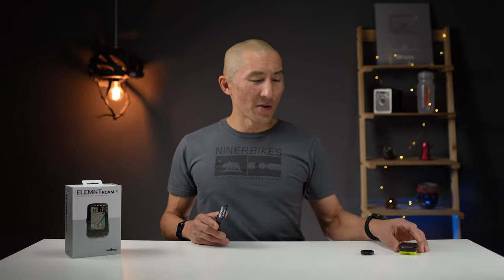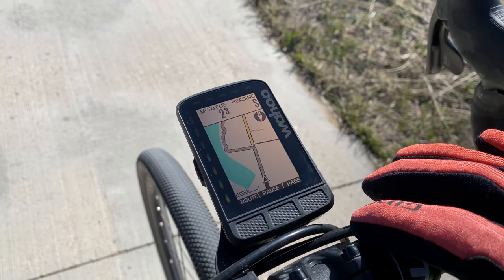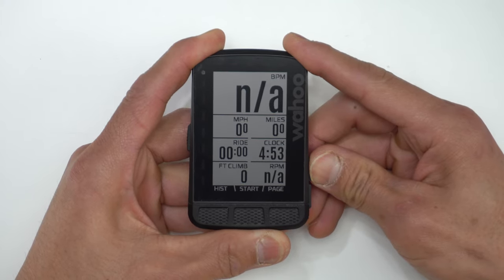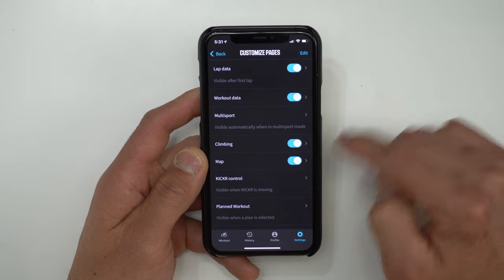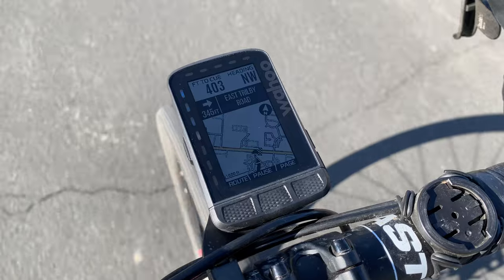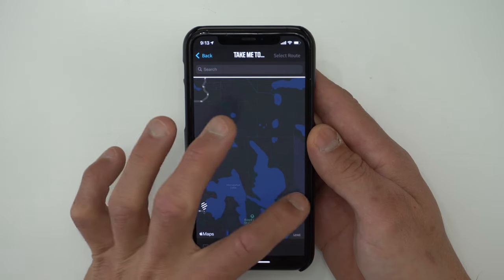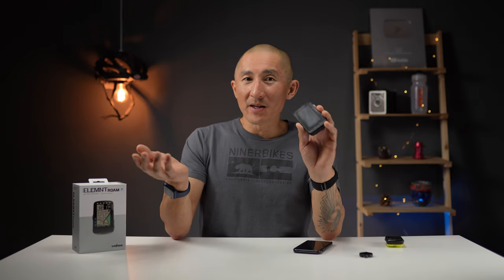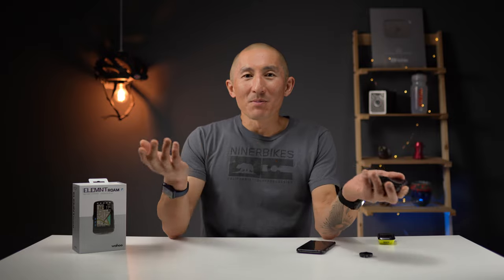Wahoo ELEMNT ROAM Long-Term Review // 9 Things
9 Things I like and don’t like about the Wahoo ELEMNT ROAM GPS Bike Computer. Thanks!